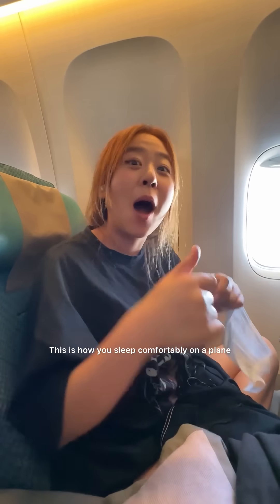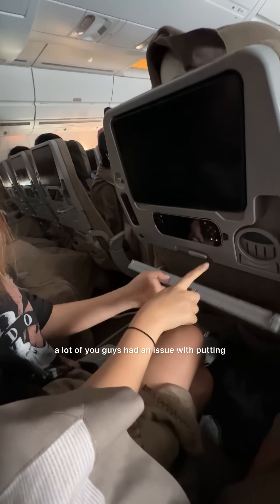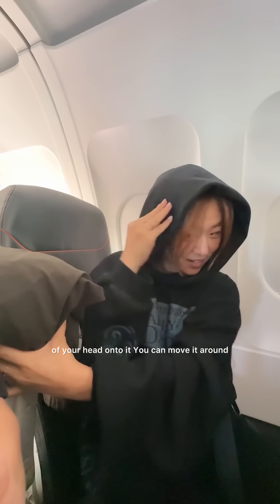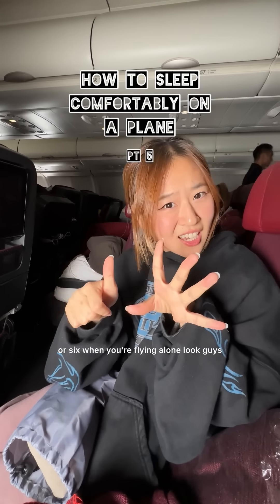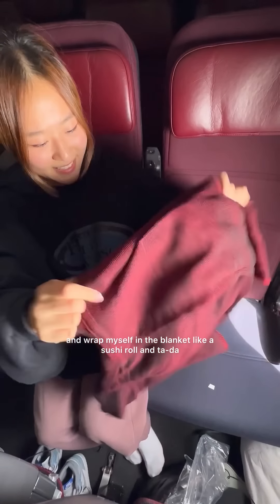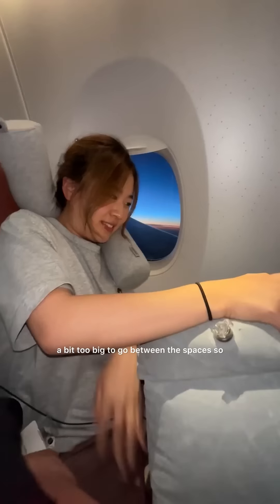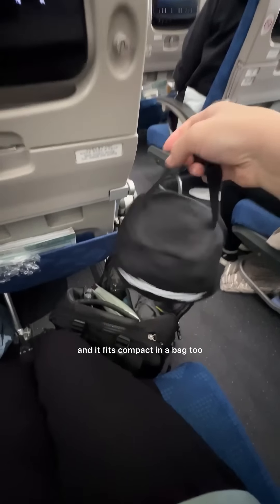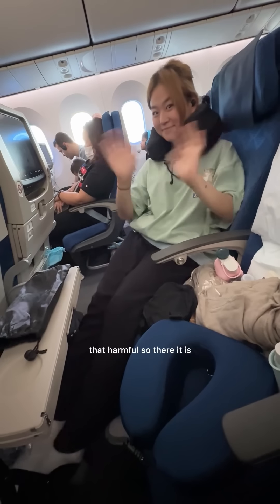How to sleep comfortable on a plane compilation!